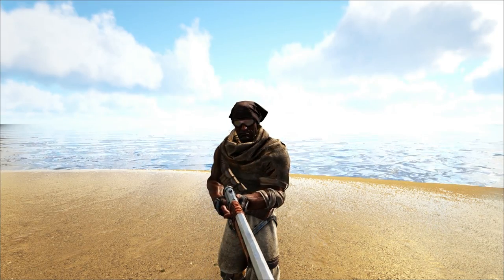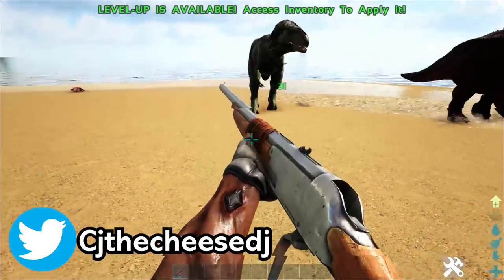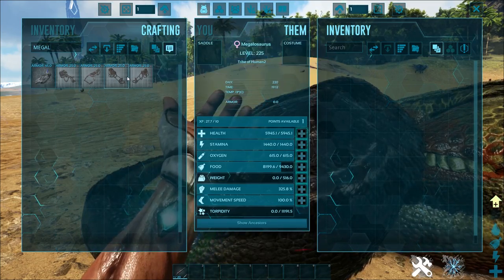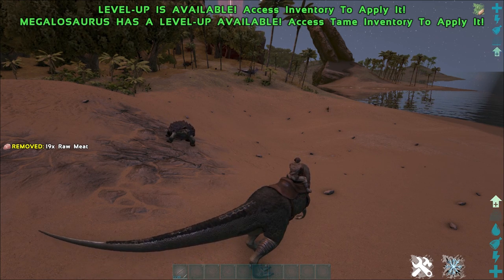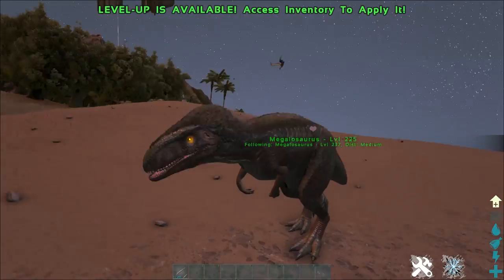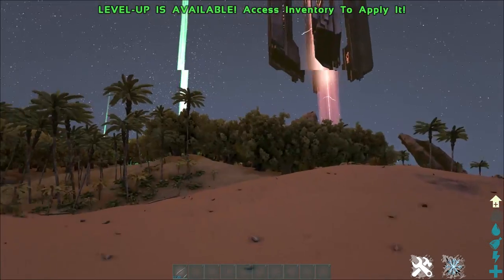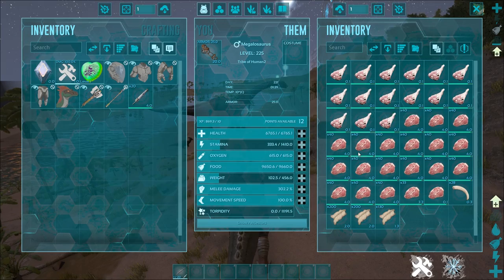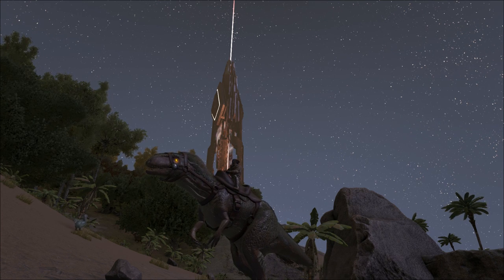A-Z Of Ark! The MEGALOSAURUS STRONGER THEN T-REXES!! || Ark Survival Evolved!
Social Media!